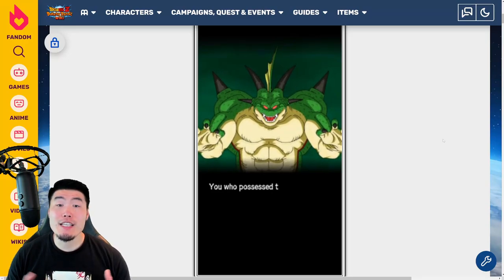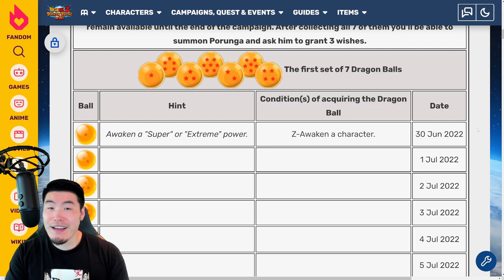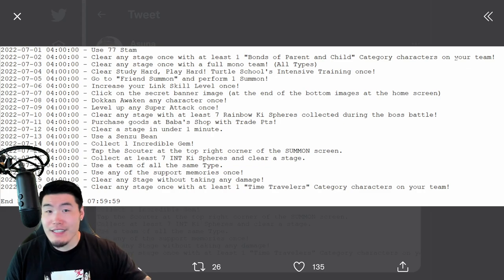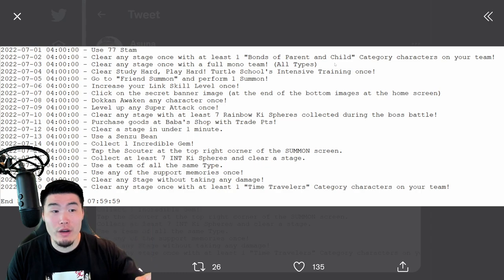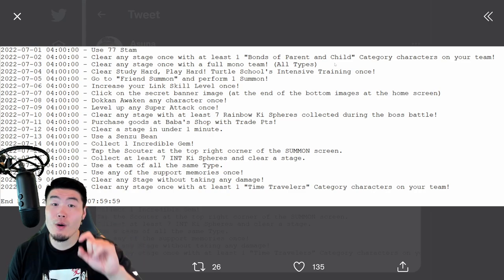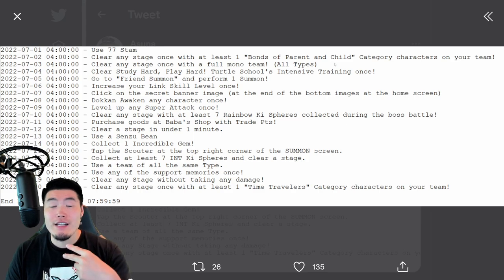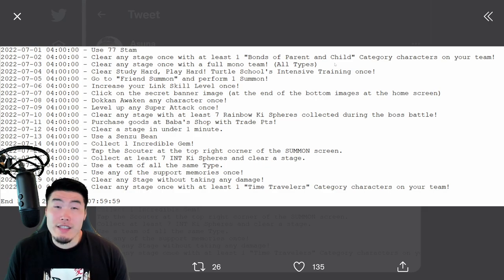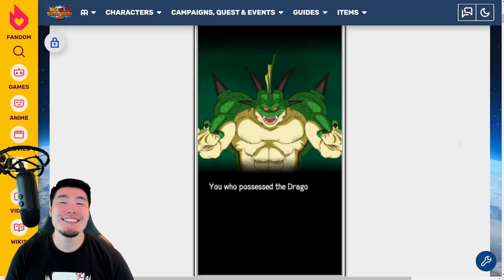HOW TO COLLECT ALL 21 DRAGON BALLS FOR TANABATA 2022! (DBZ Dokkan Battle)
Make sure you don't miss ANY of the Porunga Dragon Balls for this year's Tanabata Celebration!